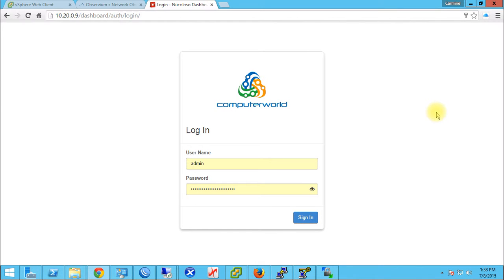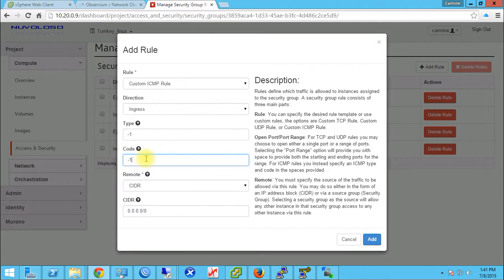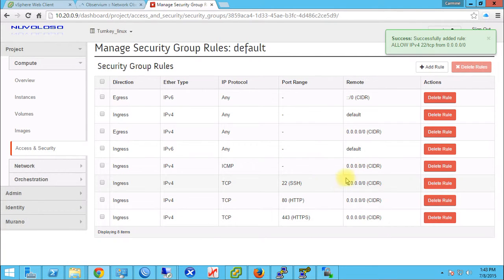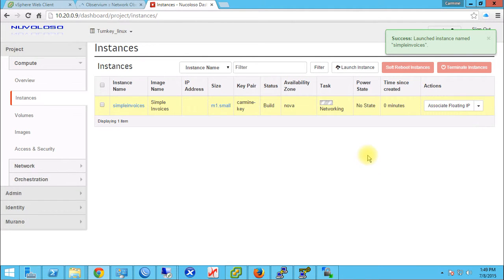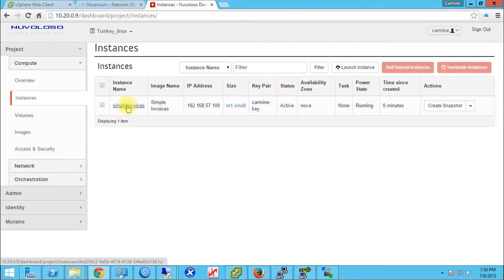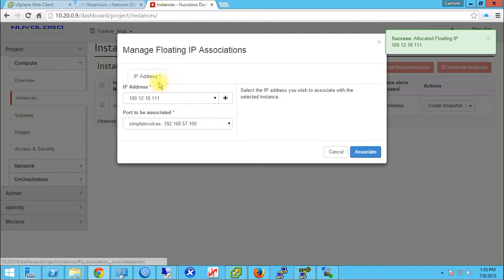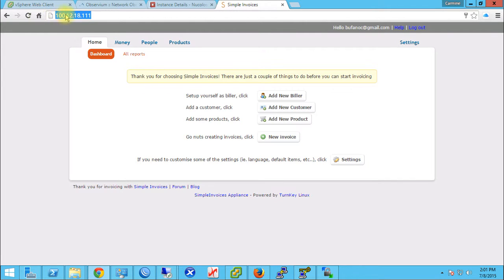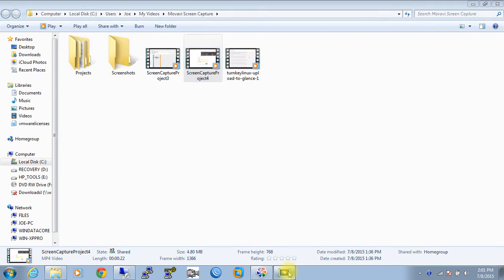turnkey linux part2 launching openstack instance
Launching a openstack instance from turnkey linux appliance.